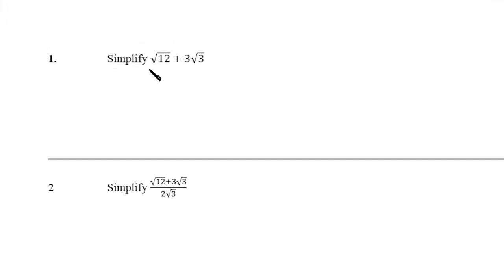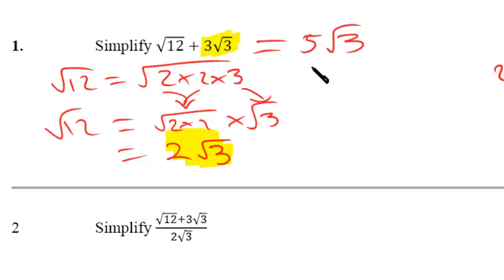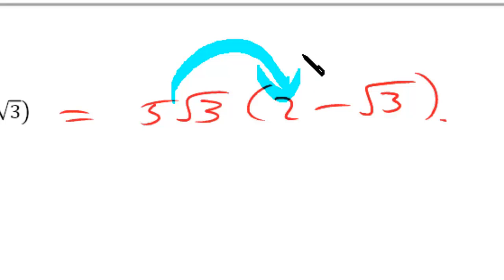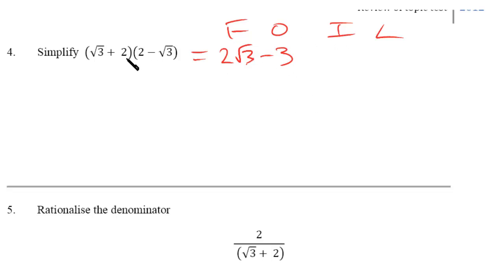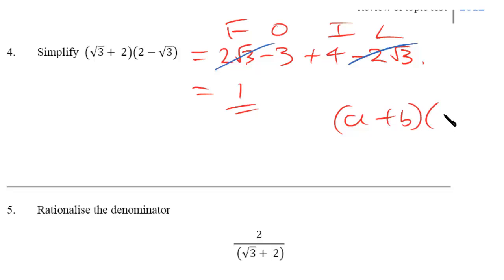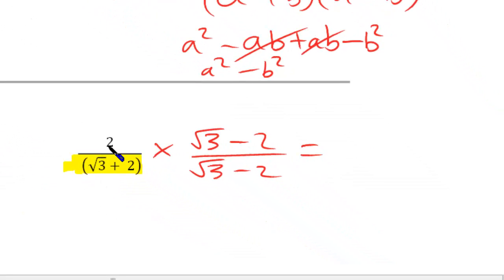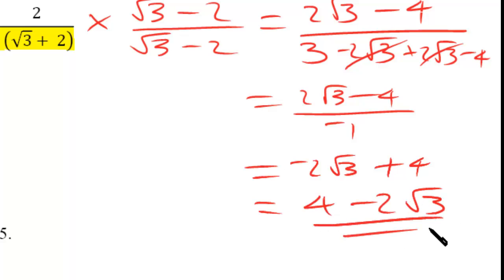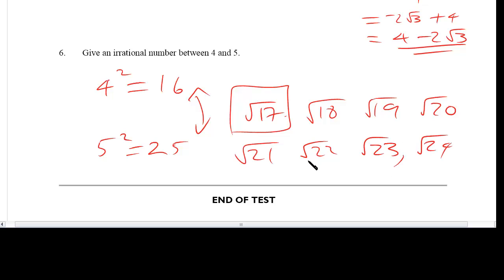Surd test answers Khan style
Maths test answers on surds